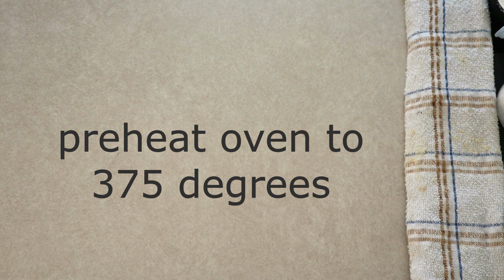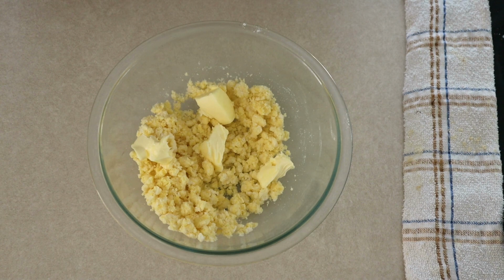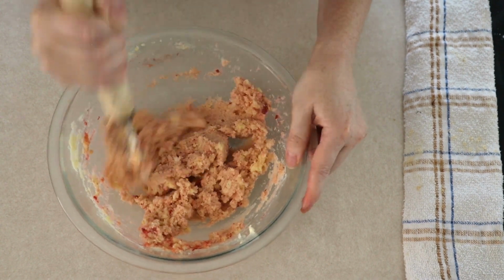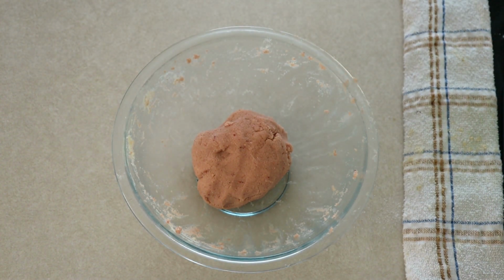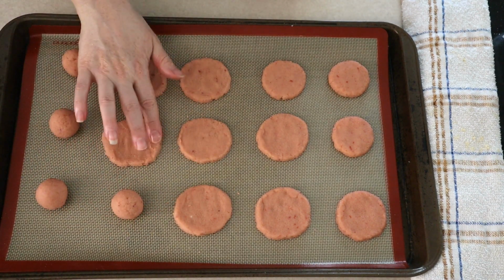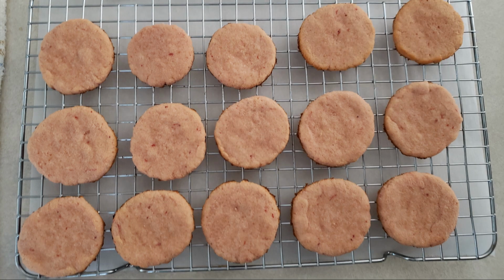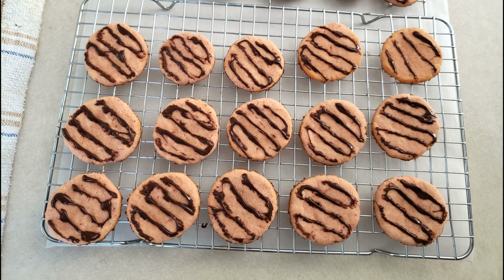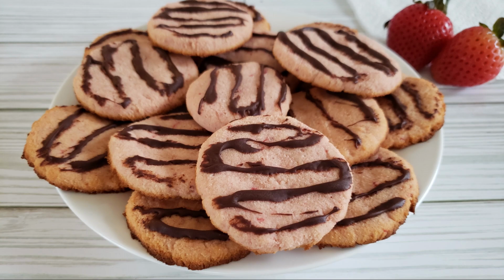Quick and Easy Keto Strawberry Cookies Nut Free and Gluten Free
This video is designed to teach everyone how to make quick and easy keto strawberry cookies. These cookies are low carb, keto friendly, nut free, gluten free, sugar free and diabetic friendly.

Danish dough whisk
Silicone baking mat
Granulated monkfruit sweetener